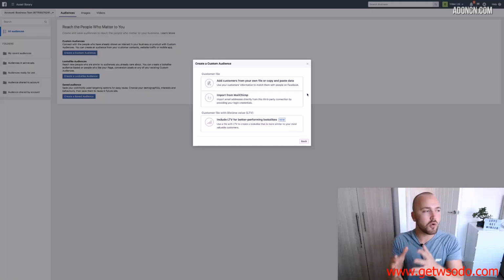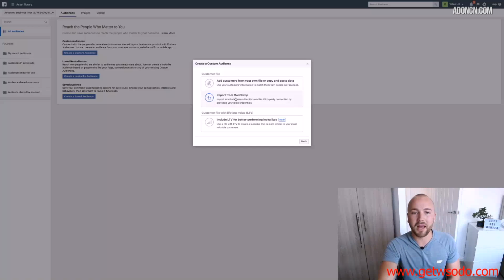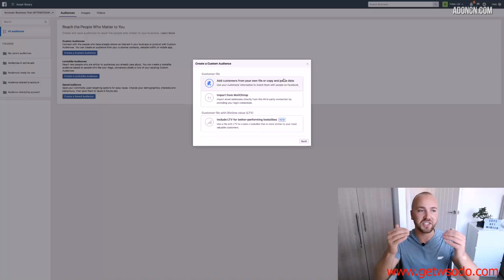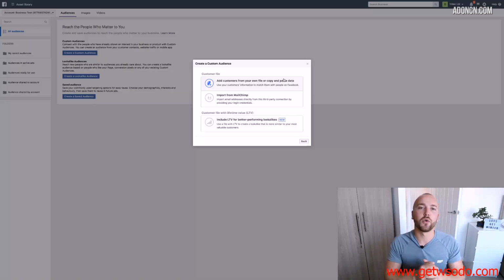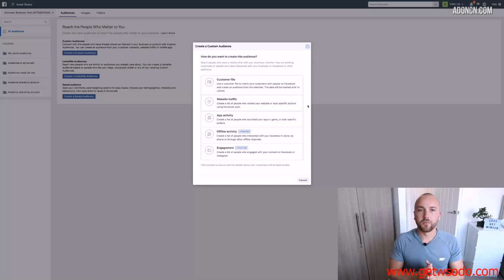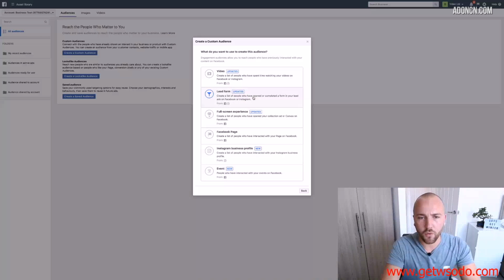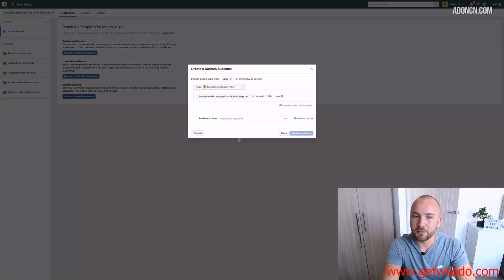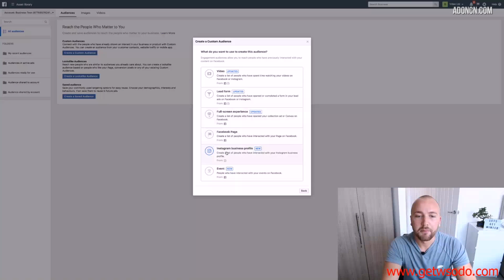02 Custom Audiences In Ad Manager 跨境电商之家 ADONCN COM